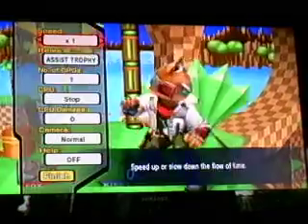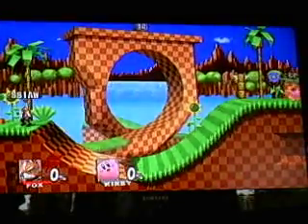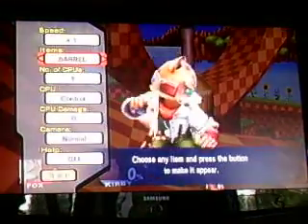SSBB: glitch 4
ok this is a funny glitch I found so I had to make this